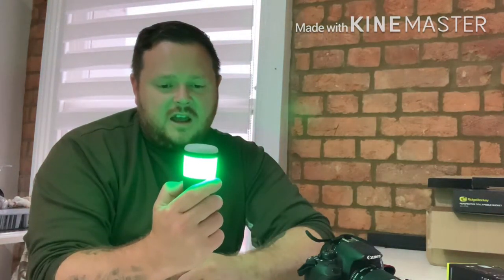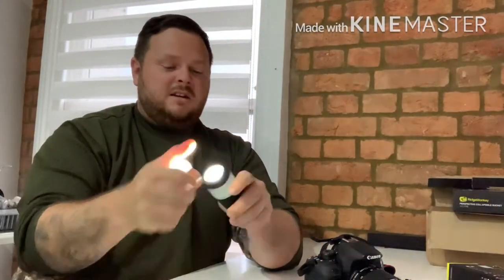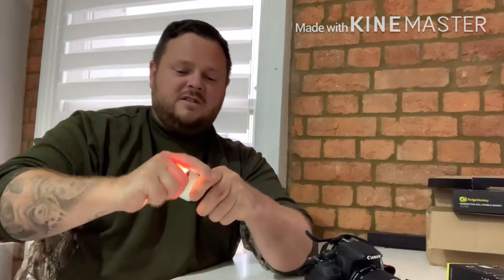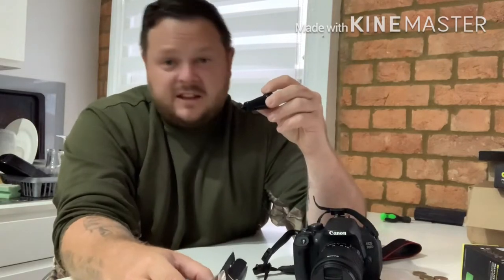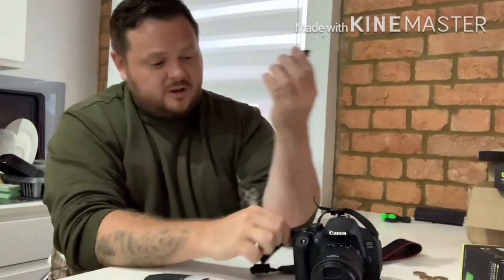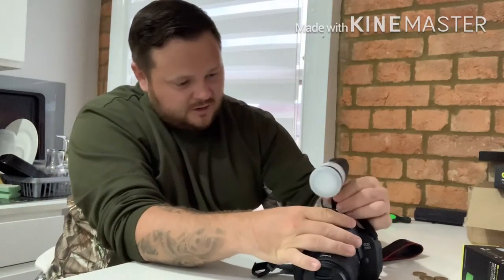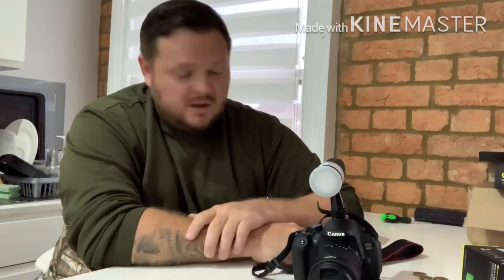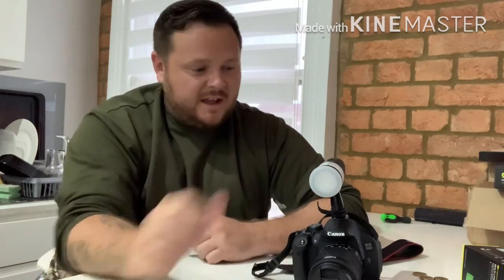Ridgemonkey multi lite plus and camera adaptor review